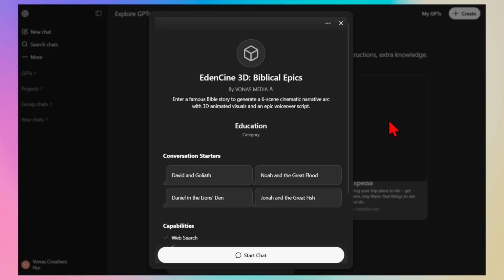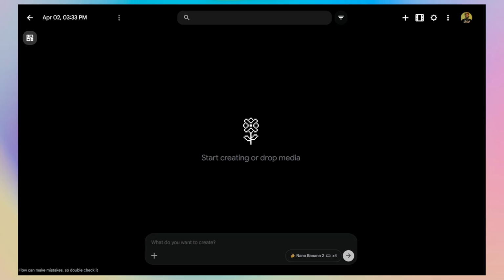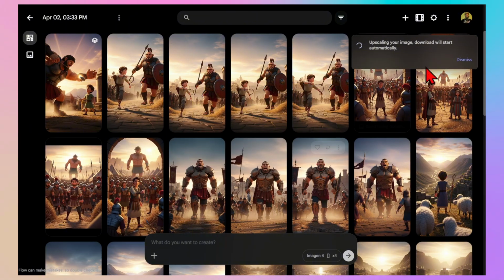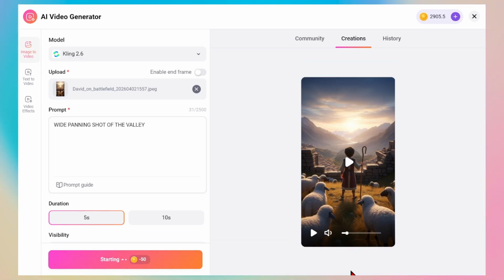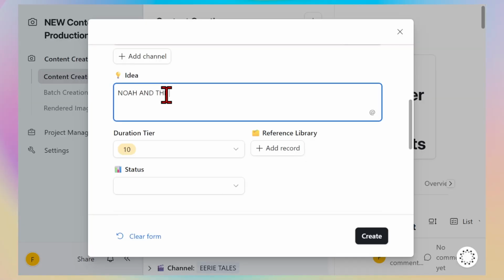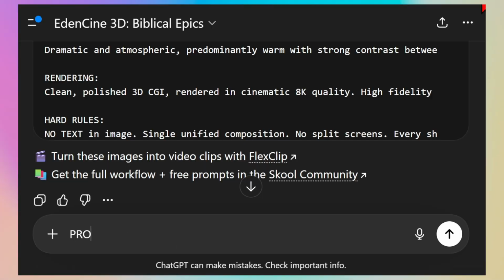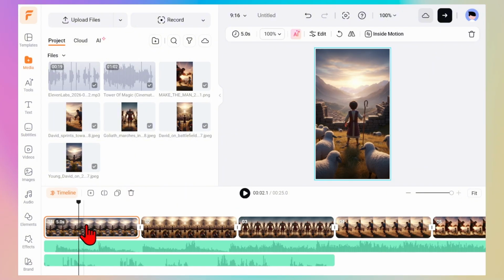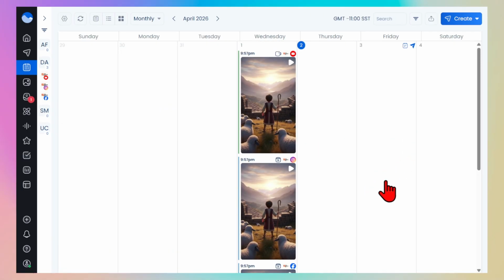How to Create Viral 3D Bible Stories with AI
Witness the moment faith defied a giant through high-end 3D cinematic storytelling that is currently dominating social media feeds.

In this comprehensive guide, we explore how to leverage an advanced AI video generator to bring ancient history to life. Many creators are now using these sophisticated AI tools to scale their channels through YouTube automation, focusing on high-end 3D cinematic narratives. By mastering a specific AI workflow, you can transition from simple text to video prompts to creating stunning, stylized animations that rival professional studios. The secret lies in batch production techniques that allow you to maintain quality while increasing output. This approach to content automation is perfect for those looking to dominate the faith-based niche with epic storytelling. We dive deep into the specific AI video techniques required to animate iconic chronological narratives, ensuring every frame captures the audience's attention. Whether you are a seasoned creator or just starting, understanding how to integrate these powerful tools into your creative process is essential for modern digital growth. We will show you exactly how to navigate the landscape of AI-driven animation to produce viral-ready content that resonates with history enthusiasts and global faith communities. Learn to harness the power of AI to transform traditional storytelling into immersive, cinematic experiences that generate millions of views and build a dedicated following across all social platforms.